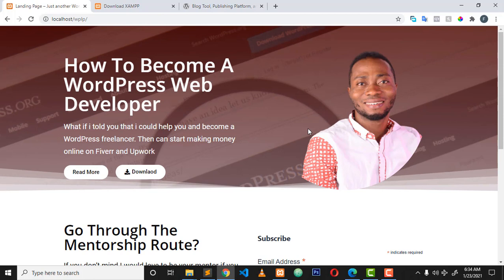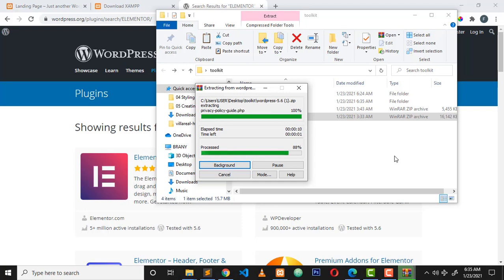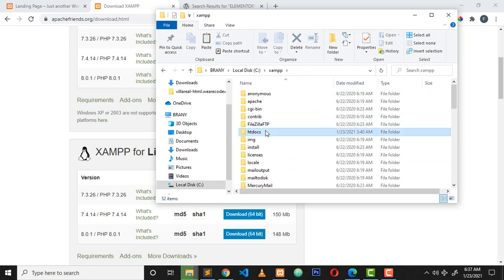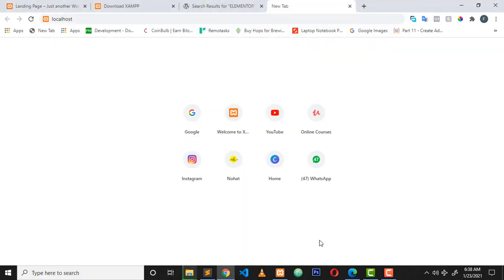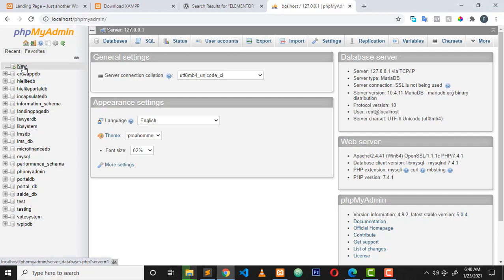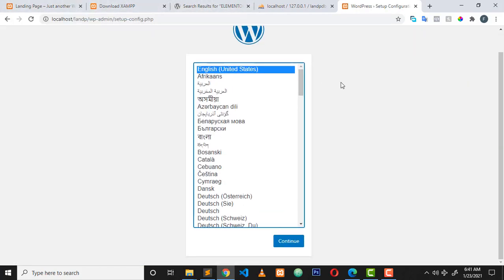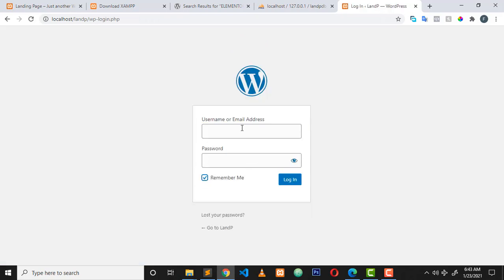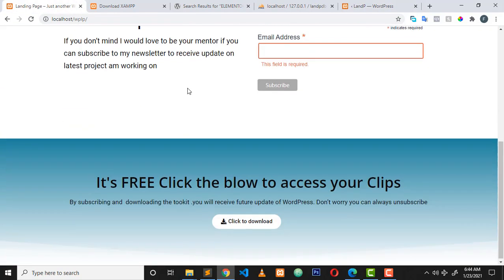01 Setting up your Lp Project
Hello Famz!!! In this episode we are going to install xampp , Install worpress with the required plugins . and set on our  landing page project enviroment